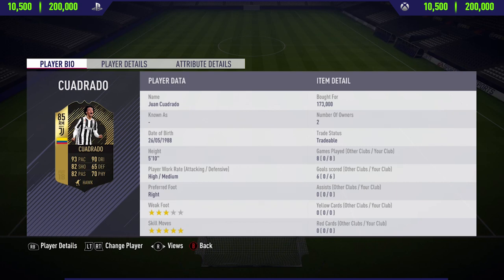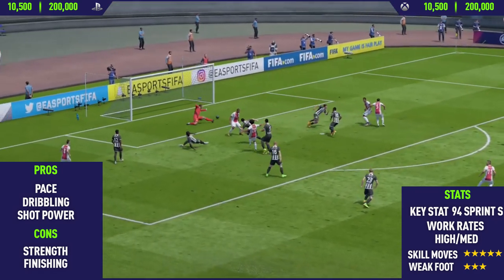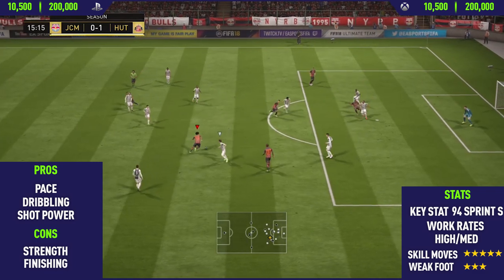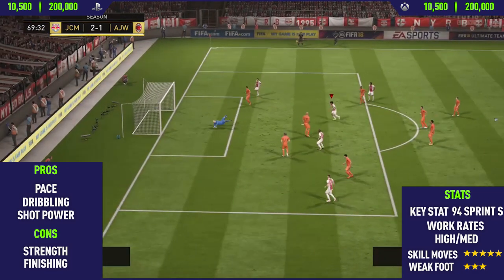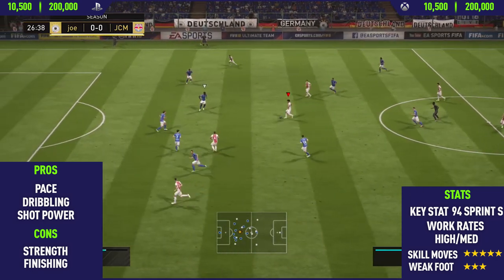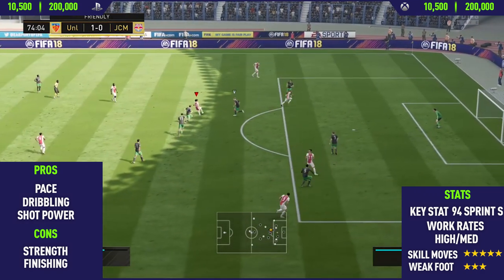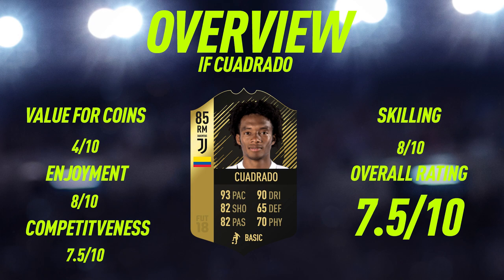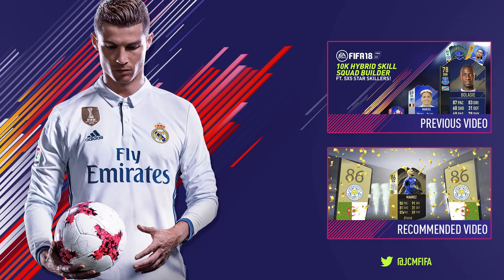FIFA 18: IF Cuadrado (85) Player Review - FIFA 18 Ultimate Team Player Review!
Welcome back to a brand NEW FIFA 18 Player Review on my channel. In this video I review 85 rated IF Cuadrado. I talk about his pros and cons whilst showing you the best goals I scored with him.